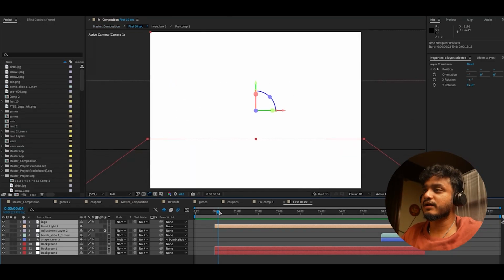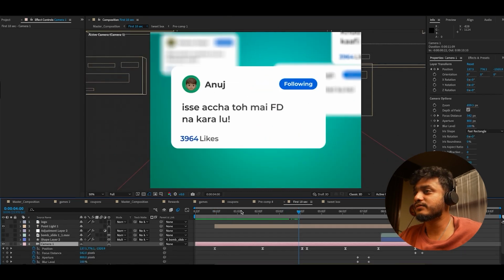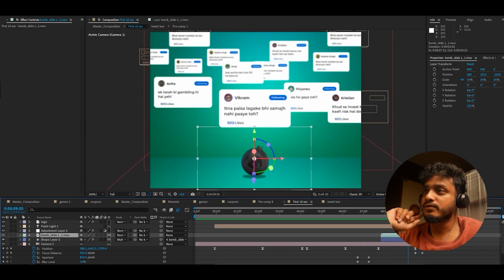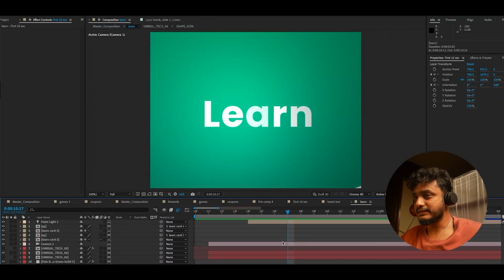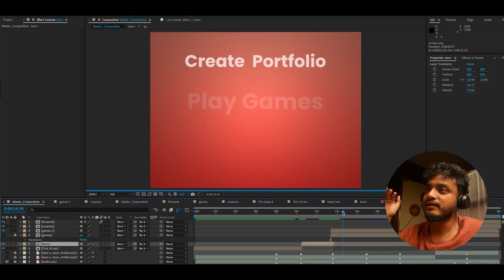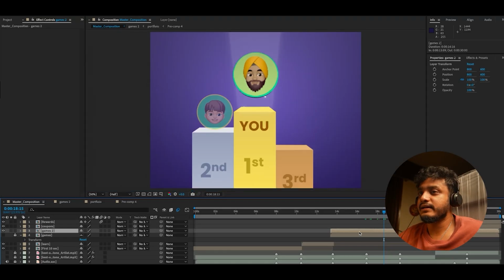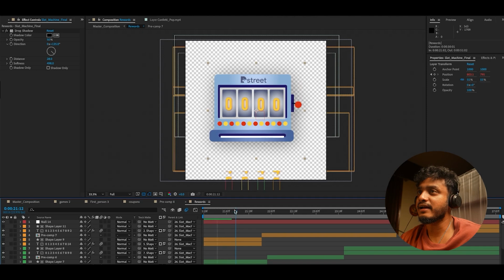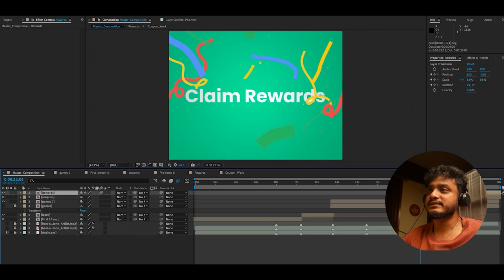I made Rs 34,957 in 7 hours as a Video Editor (Full Process)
From getting the freelance video editing project to final delivery, I take you behind the scenes of how I completed this client's work and made ₹34,957 in just 7 hours! If you're wondering how to make money as a video editor, this video is for you.
I’ll walk you through:
My full video editing workflow
How I used basic 3D animation and text animation in After Effects
Final editing tricks that helped polish the video

Whether you're a beginner video editor or someone trying to level up your freelance journey in 2025, this video is packed with real insights, practical tips, and an honest breakdown of the process I follow to land and complete high-paying video editing gigs.
If you’re serious about turning your editing skills into income and want to grow as a freelance video editor in India, don’t forget to like, subscribe, and drop your questions in the comments.

Timestamps:
00:00 Intro
00:36 Basic of 3d animation
01:28 How to use effetcts in video
03:29 how to do complicated animation in after effect
04:49 Final edit